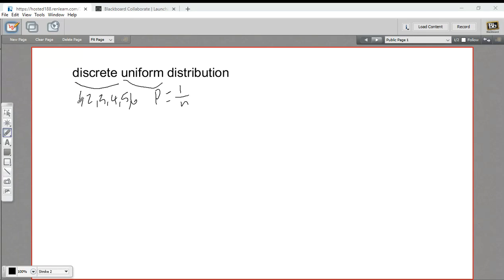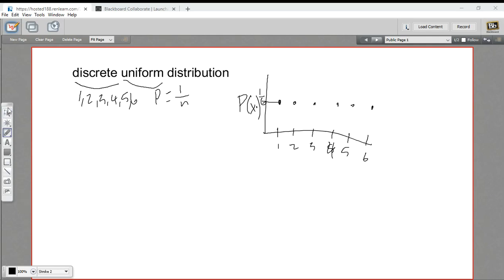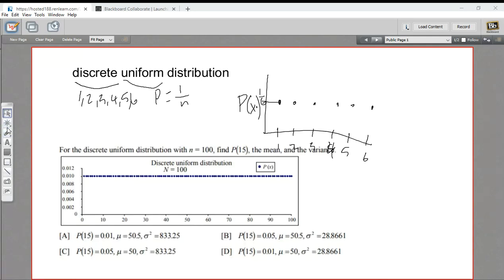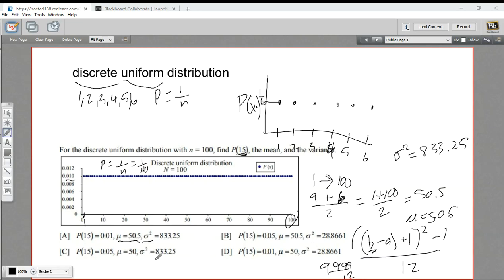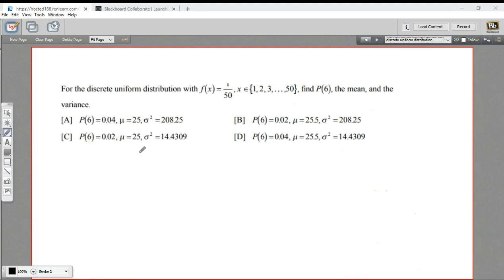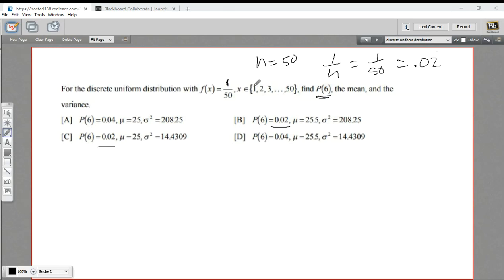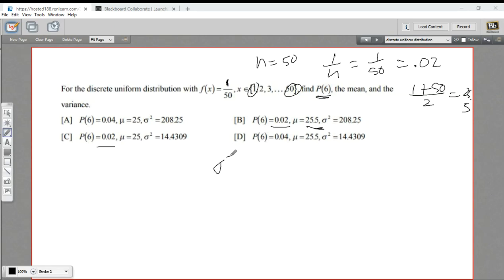Discrete Uniform Distribution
How to calculate probability, mean, and variance in discrete uniform distributions